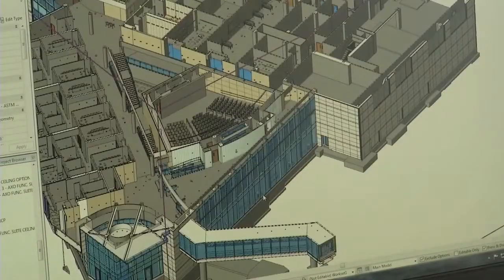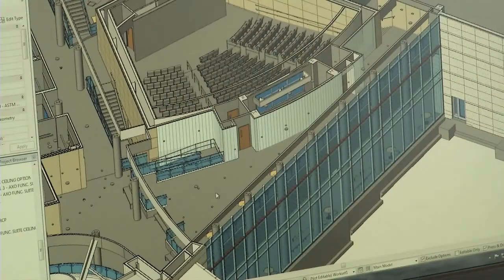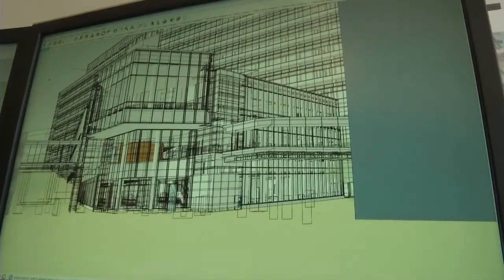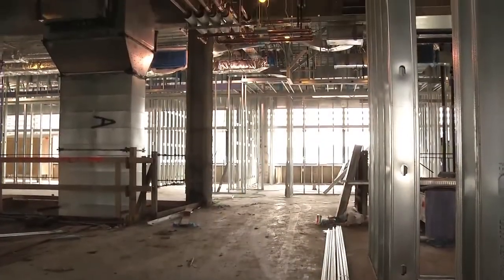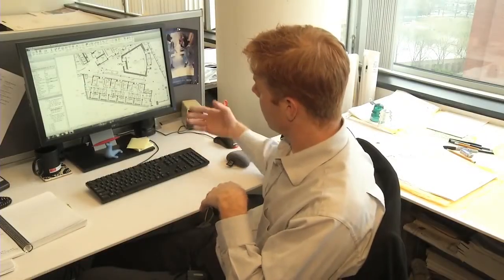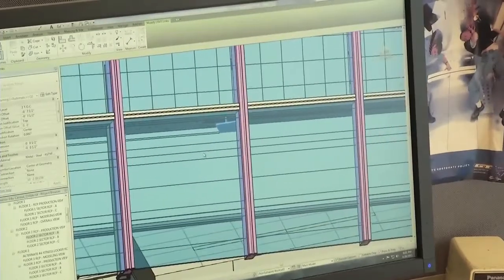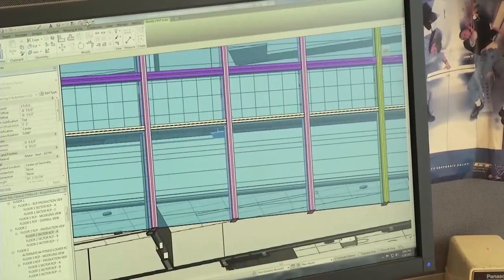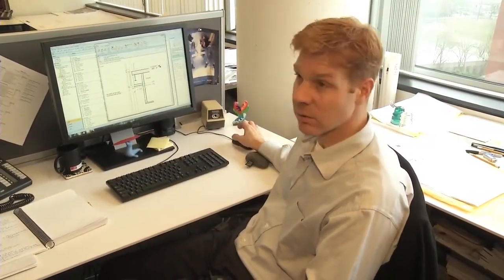Integrated Project Delivery/BIM at UMMS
Charles Hibbard of ARC and John Baker, Associate Vice Chancellor for Facilities Management at UMass Medical School, discuss the importance and utility of BIM.

Produced by the University of Massachusetts Medical School.